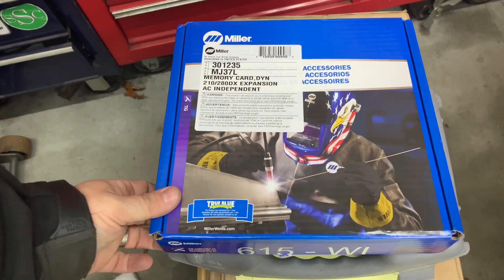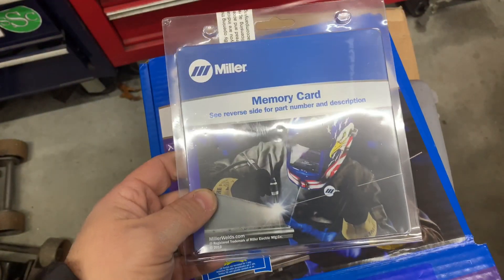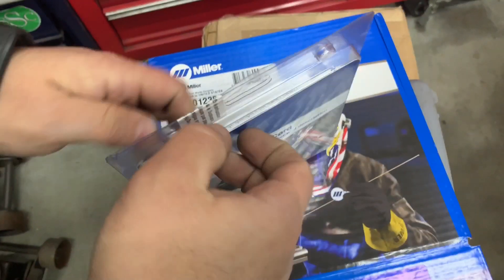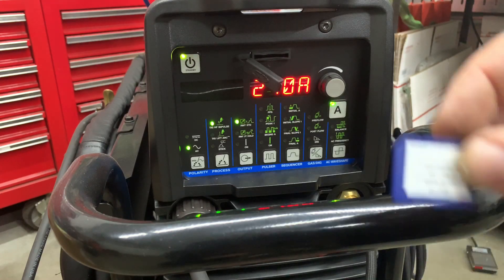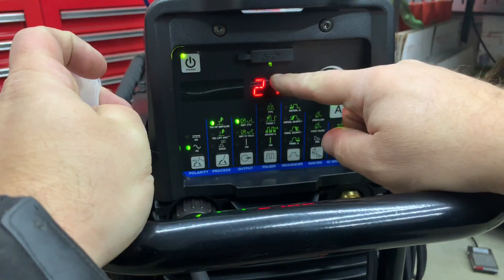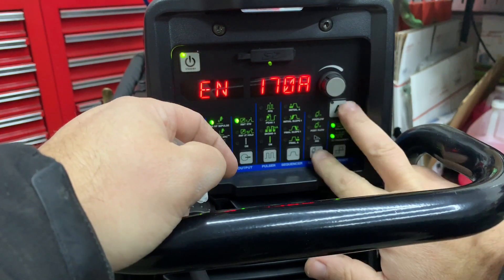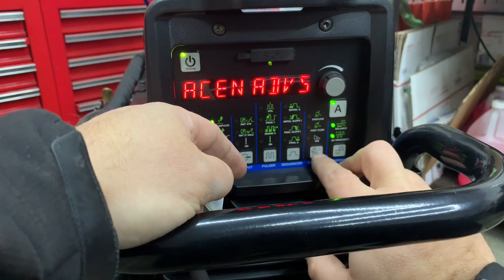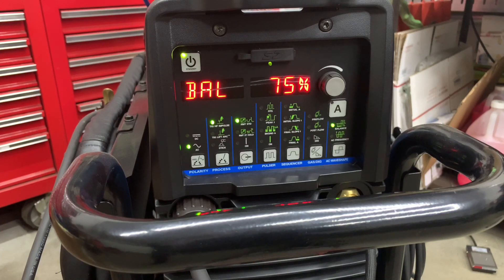Miller Dynasty 210/280 AC Expantion Amplitude Pack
Miller Dynasty® 210/280 Independent AC Expansion Memory Card 301235

Genuine Miller Independent AC Expansion Memory Card for your Dynasty® 210 or Dynasty® 280 series TIG welder. This independent AC memory card allows EP and EN amperages and waveforms to be set independently to precisely control heat input into the work and tungsten electrode. Card fits into the 210's or 280's standard SD card slot.